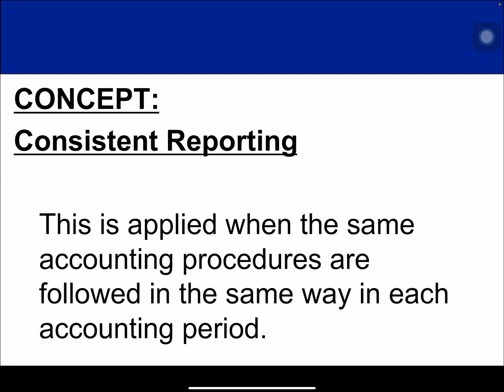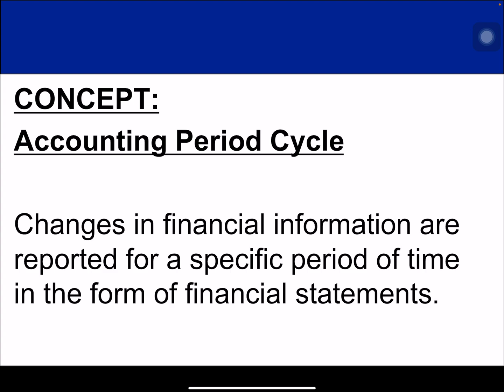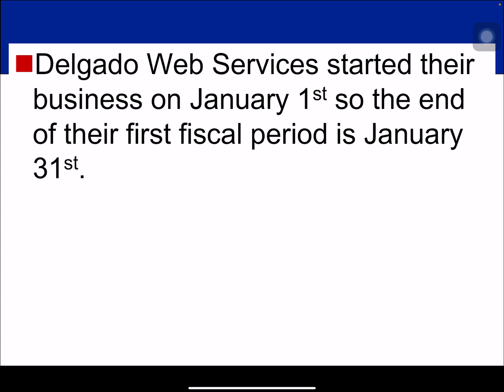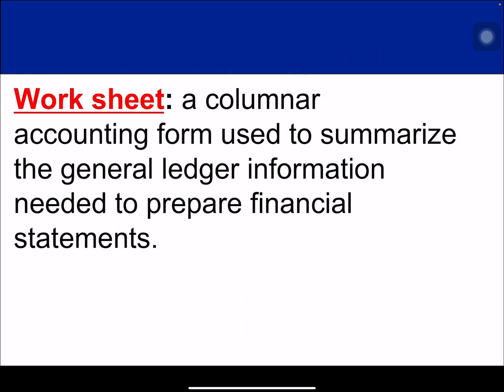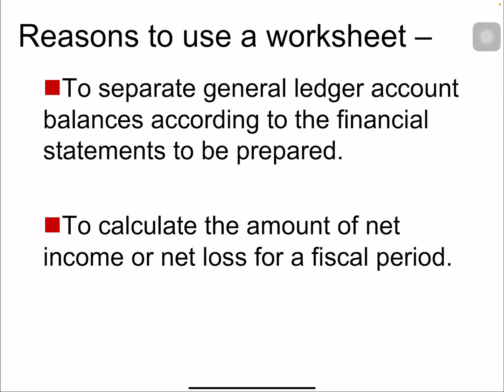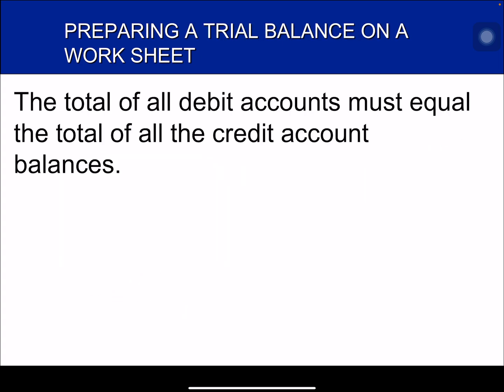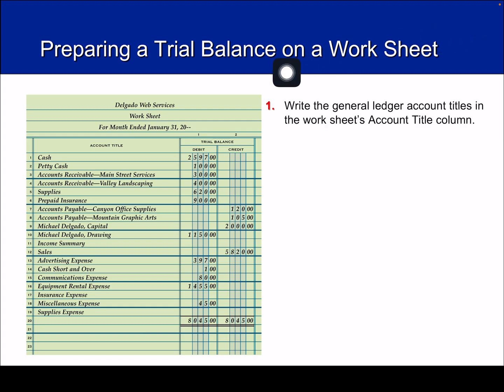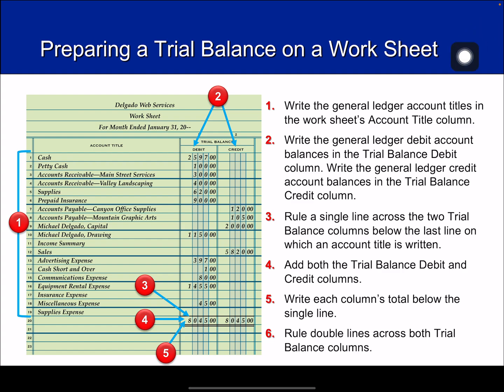Accounting 6-1 Lecture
Distance Learning
Fall 2020